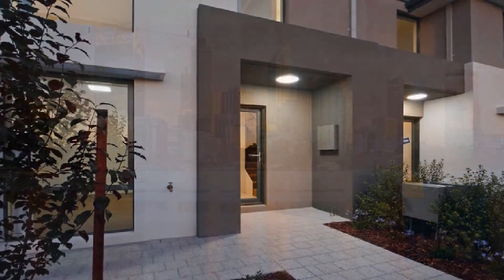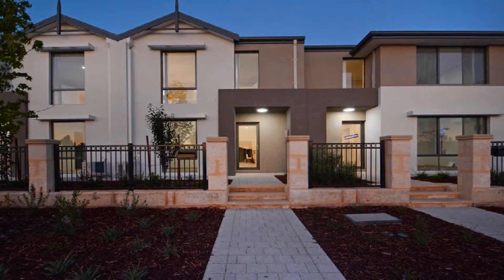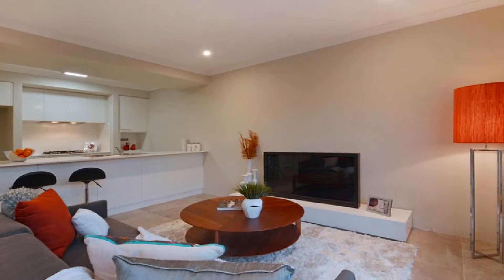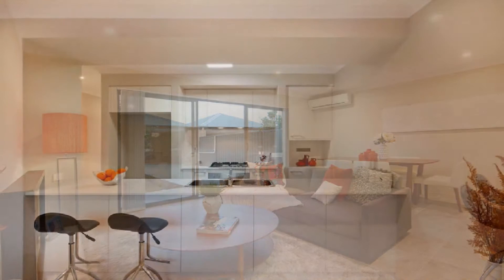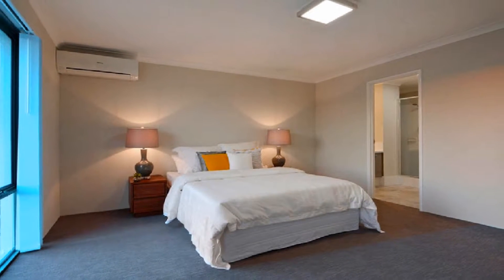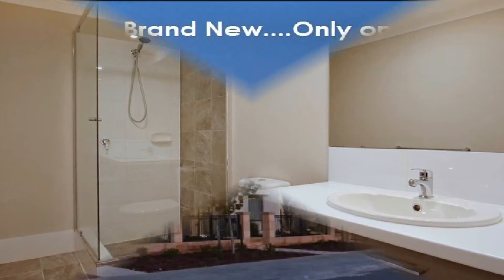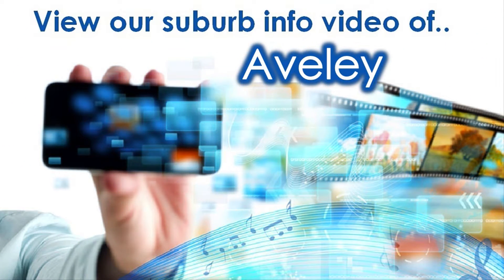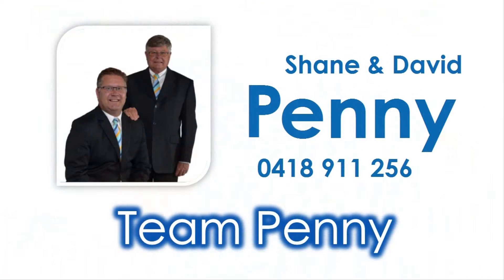328 Egerton Drive Aveley